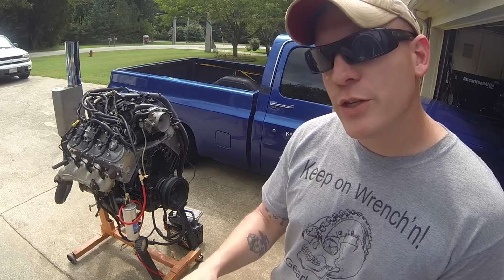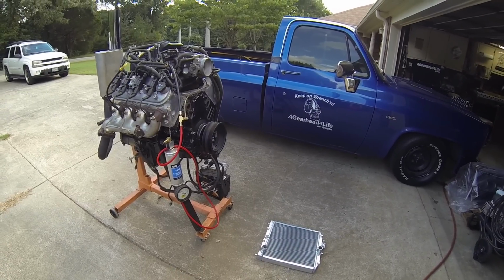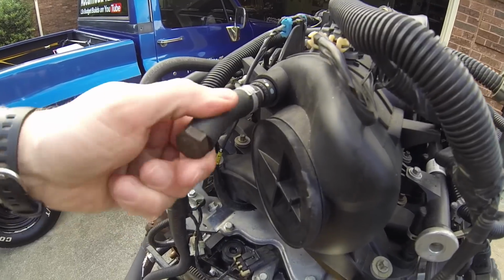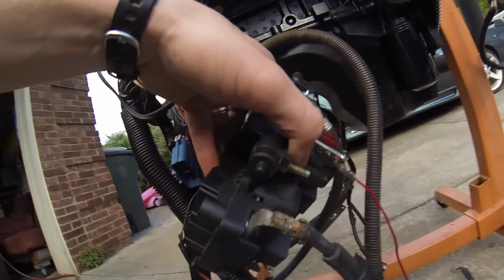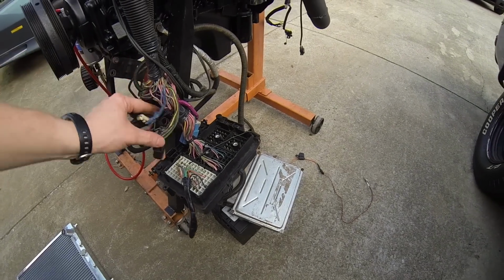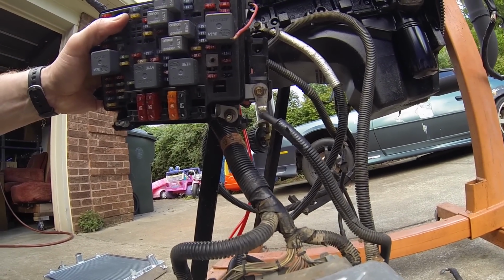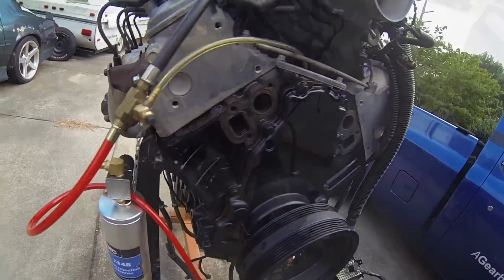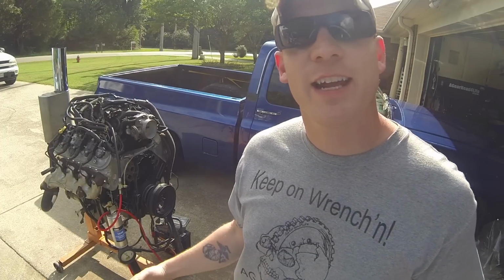LSx Swap Harness How To Simple & Free DIY Standalone on the Test Stand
Showing the cheapest, fastest and easiest way to setup your LSx harness in your swap project. Detailed video of how to make the stock unmodified LS truck harness work by just giving it power in two spots. This method is simple, free and gets the engine running, but it sure isn't pretty.

People often ask me how I run the LS motors without modifying the factory harness so I make this quick list of what I do:
- First make sure that the VATS (Vehicle Anit Theft System) is disabled in the PCM by having a tuner turn it off when he "Flashes" the PCM. (You may want him to turn off your emissions at the same time.)
- Give power to the main fuse block terminal post.
- Then give power to pin A9 of the C1 plug of the fuse block. This will be you ignition hot. Thats it.
- Make sure that you've given the fuel rail about 58 PSI of fuel and it'll run.
I control the starter with a seperate switch or you can just jump the solenoid.
This wont cost you anything different than if you looked them up yourself, but it helps me by earning a commission when you click on the link. My recommendations of the products are my own personal opinions.

In this video, to supply FUEL to the engine, I used this very handy tool:

Starter trigger tool that I used:

To have your VATS disabled from your PCM or to just buy another PCM already flashed the way that you want it, "CoolMike222" on eBay sells this service cheap and I know that he's a good trustworthy guy from previous transactions and interactions with him.
Here's a link for example.

The link below from LT1swap.com shows you a photo to help you find where to give power.

Now, that's just one example. It's the cheapest, fastest and easiest setup, but also the ugliest setup. To accomplish other harness methods for a cleaner less cluttered looking install, you must not be afraid of reading a wiring diagram. Once you look at it and see where I've told you to give power to, then you can follow that to know where to give power if you chose to run without the stock fuse block.

This is a small universal fuse block that I use when I cut the factory fuse block off for a cleaner look:

Q&A from the comments under this video:

Q: Can this be done with a drive by wire throttle body and harness?
A: Sure, I'd bet it's near the same. The main difference will be that you'll need to have the pedal and its harness connected as well, when running it. Also if interested, you can easily convert a DBW to DBC by adding the IAC and TPS pigtails to the harness and have the PMC flashed for DBC when you have the VATS removed.

Q:  If I bring all the wires with harness like you did with fuse box will the trans still work also?
A:  Yes

Q:  Can I put this setup in my project just like this and everything will work and drive fine.
A:  Yes, but there will likely be other wires that you'll want to hook up. One example is the TCC wire.

Q:  What about the OBDII port?
A:  If you'd like to use the OBDII port, you only have to find the one OBDII signal wire in the wiring diagram and run it and a power and ground wire to your OBDII port and it'll work.

The latest GearHead T-shirt!
Need a good quality wrenchin shirt? Get your official AGearHead4Life T-shirt here. Durable, thick and wrench time ready, no cheapo shirt. Ready for all your back crawling on gravel drive way trans swapping adventures.

S - XL = $24 Shipped

2XL - 5XL = $26 Shipped

Black or Grey shirts in most commons sizes are kept in stock and ready to ship.

Please leave your address, size and color of shirt you're ordering in the "notes" section of the payment.

Thank you for supporting AGearHead4Life!
Keep on Wrench'n!
Mark